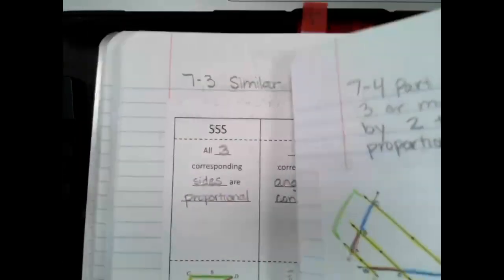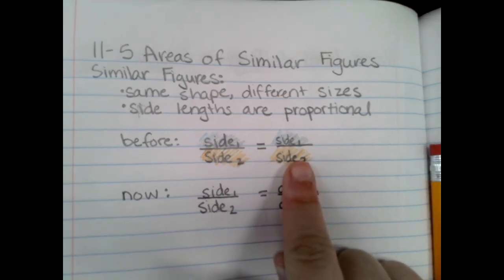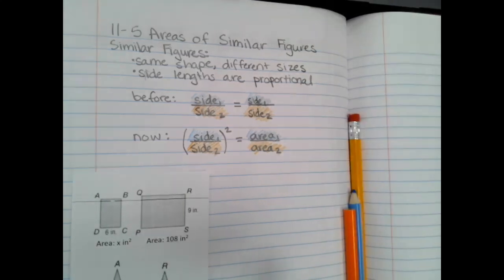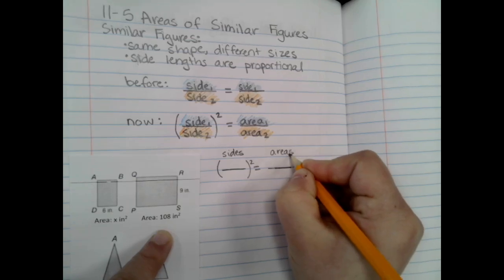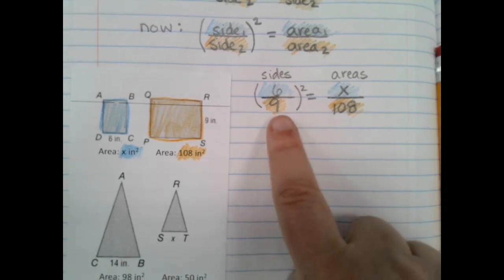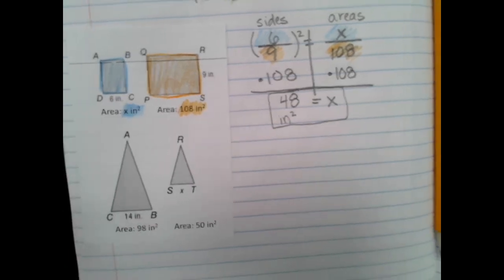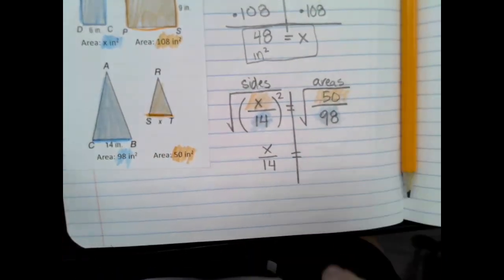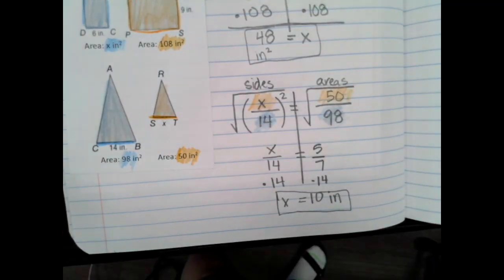11-5 Areas of Similar Figures (5/1/25)